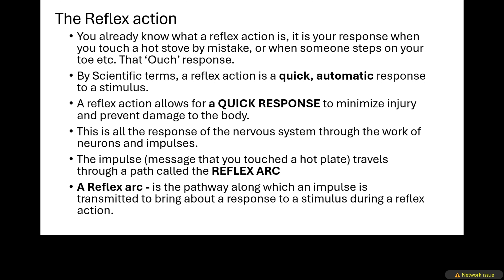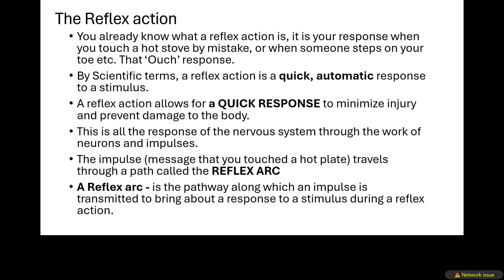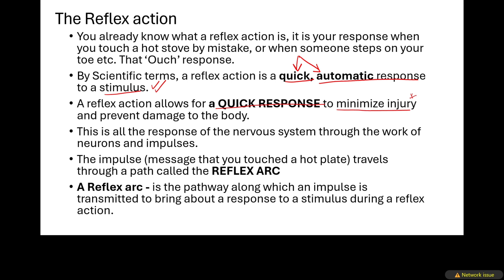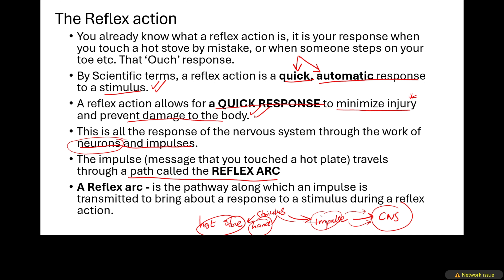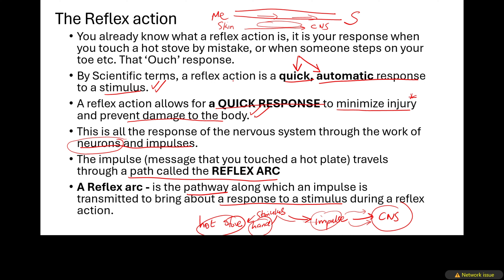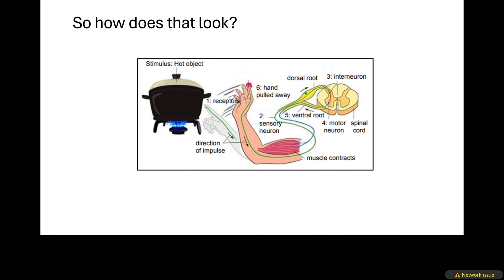The reflex action Explained - Grade 12 Life Sciences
Hello ladies and gentlemen welcome to this channel in this video we are exploring the concept of the reflex action which is something that happens to us each and every day. It involves the nervous system through the work of neurons and nerve impulses. I strongly recommend you to watch these 2 videos first before proceeding to the Reflex action.: